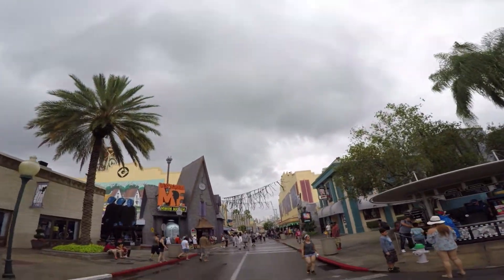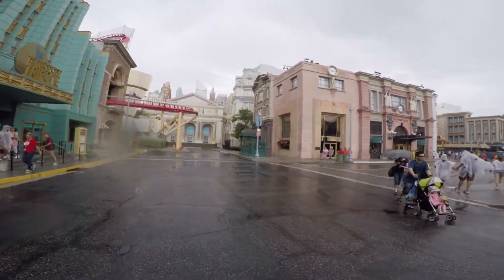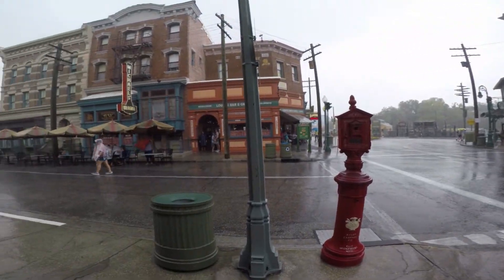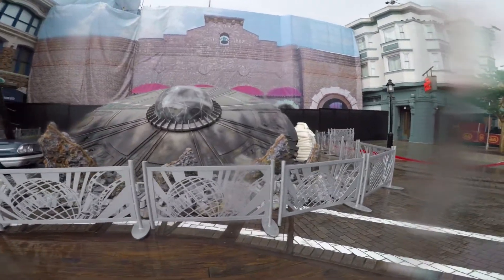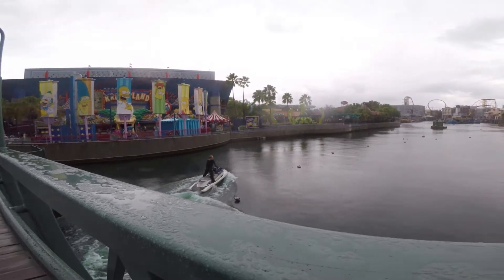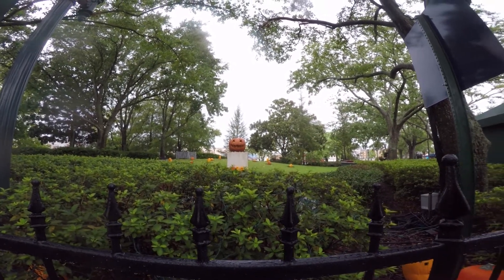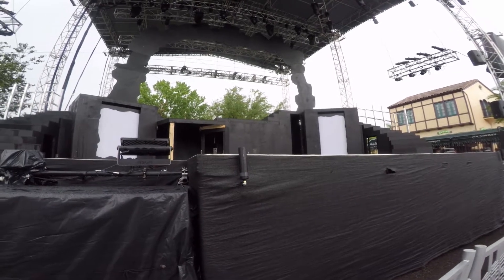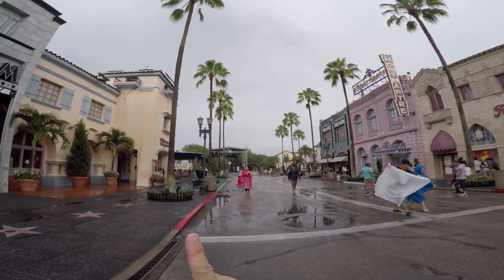HHN 27 walkthrgh update 4 2017 Orlando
Sorry I was a little slow with posting this. This is strictly a walk through Universal Studios showing the props and otters preparations for HHN 27. This is not a video discussing rumors or announcements.